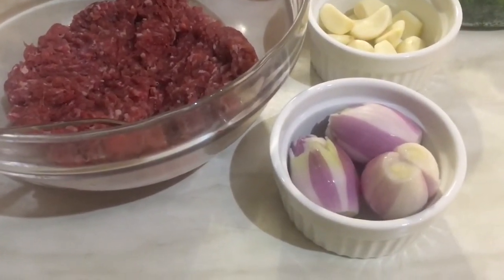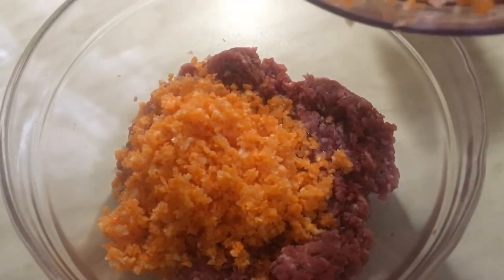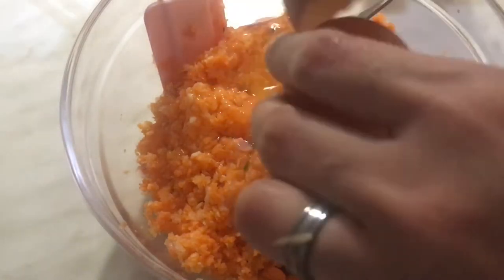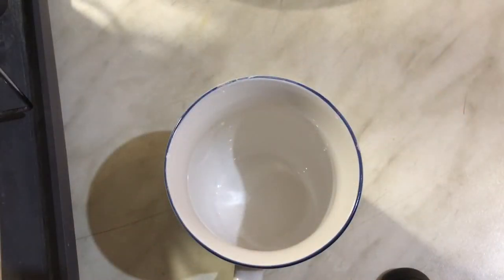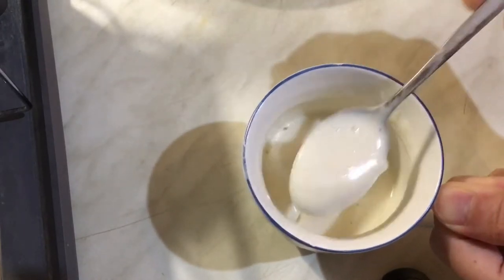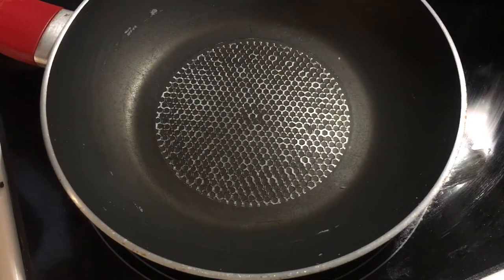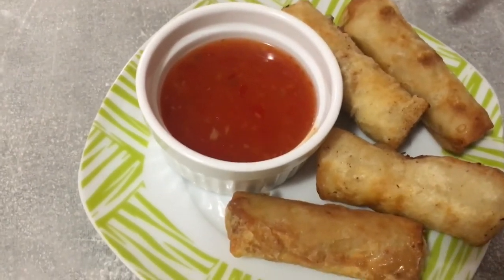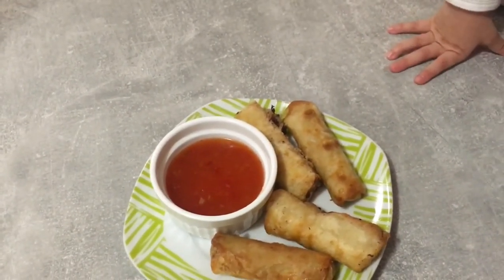HOW TO MAKE LUMPIANG SHANGHAI WITH HOMEMADE LUMPIA WRAPPER | Lumpiang Shanghai Recipe Filipino Style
Hello mga kafriendship New video po, Lumpiang Shanghai with homemade Lumpia wrappers...please watch the video ‘till the end, SalaMUCH!😊

I hope you enjoyed watching! Thanks and don’t forget to like and share, & if you’re new here to our channel don’t forget to hit the subscribe button and hit the bell 🔔 notification so you’ll be notified every time I upload a new video.😊